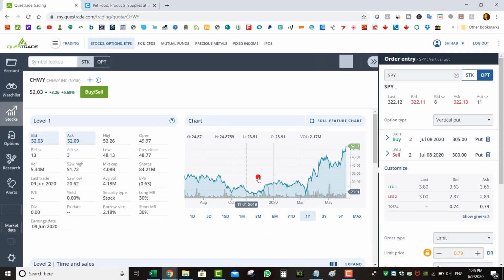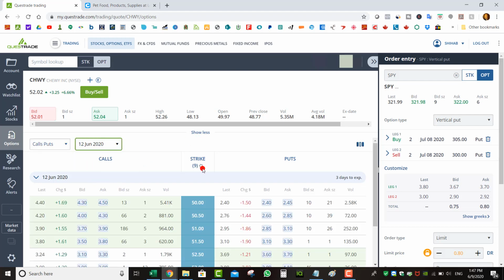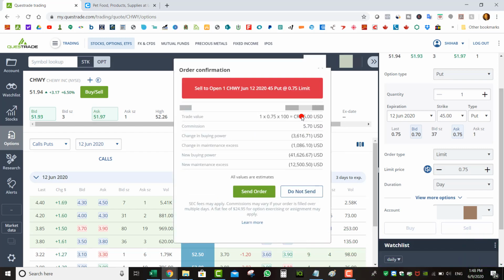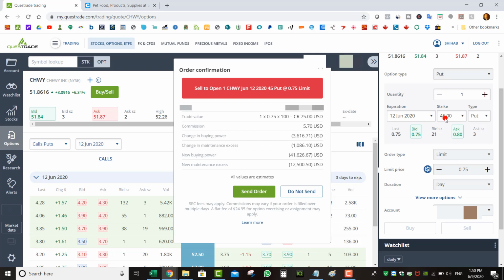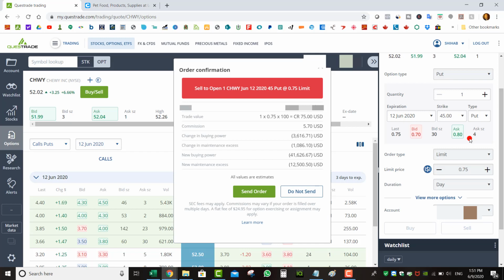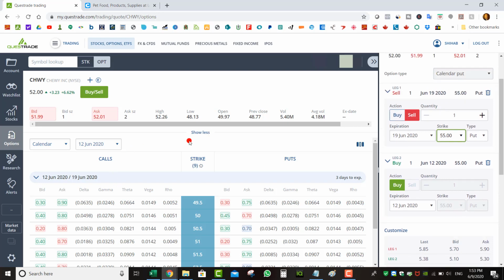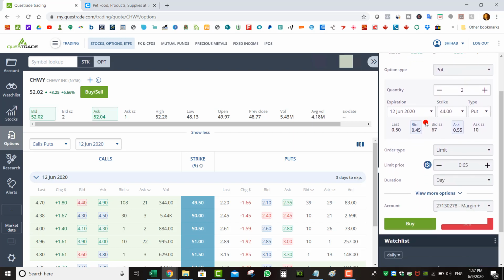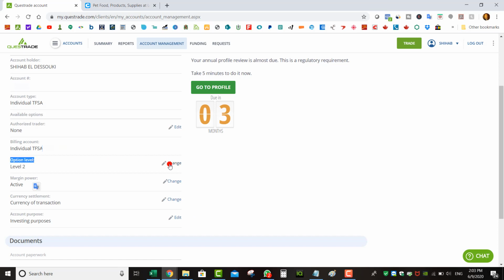HOW TO SELL A NAKED PUT WITH QUESTRADE / CASH SECURED PUT / CHEWY EARNINGS PLAY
KEY: 39138408S1

-tags-
naked put questrade, cash secured put questrade, how to roll a put, how to manage a tested put, how to managed a naked put